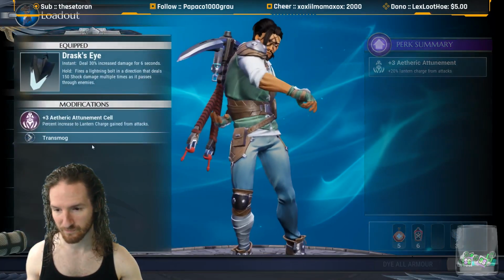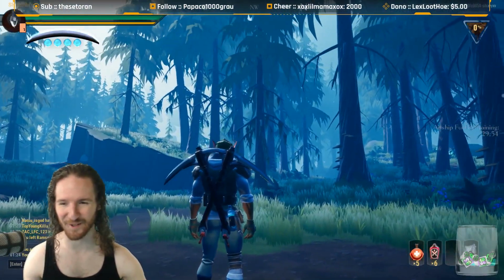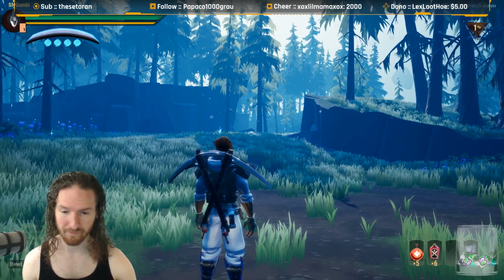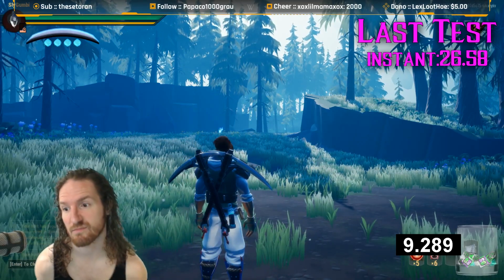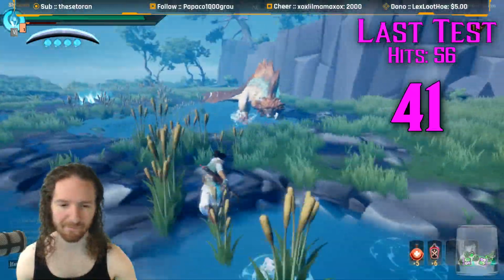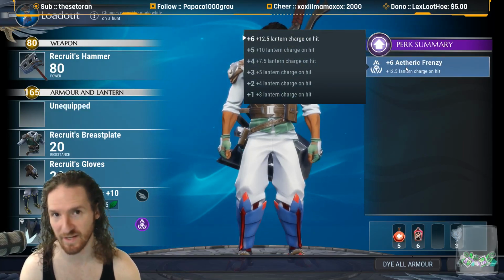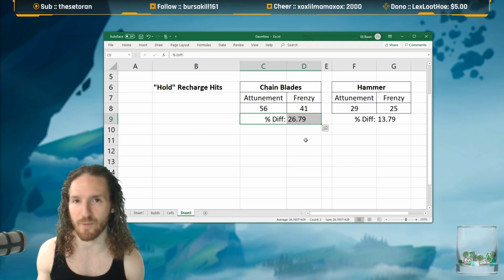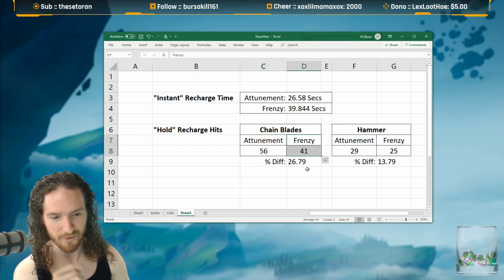Dauntless - Aetheric Attunement vs Frenzy - How do they Work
Have you ever wondered what the difference was actually between Aetheric Attunement and Aetheric Frenzy???  What all do they actually effect and do weapons make one better than the other?  Here is a super in depth test session between the two.

OTHER LINKS;
Support-A-Creator Code: SlyGumbi